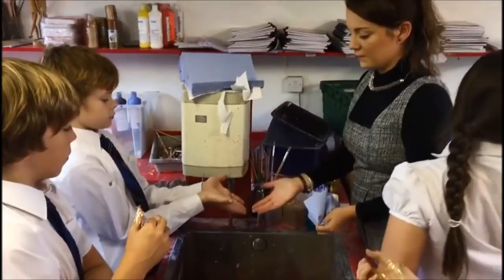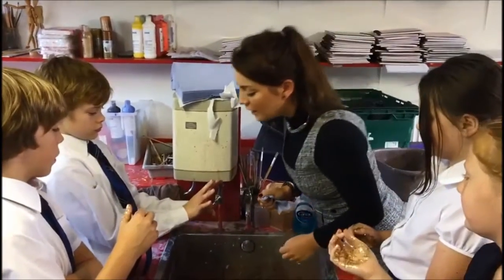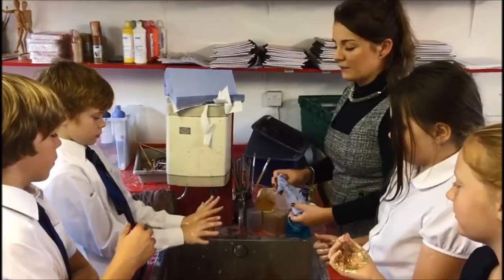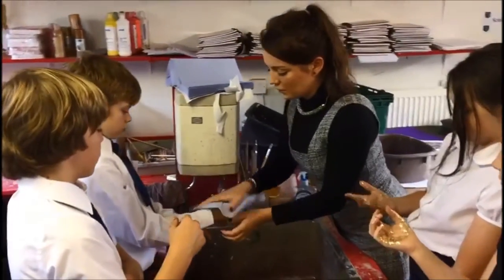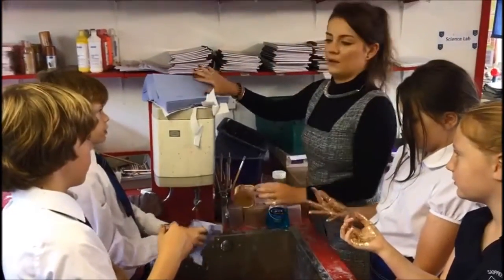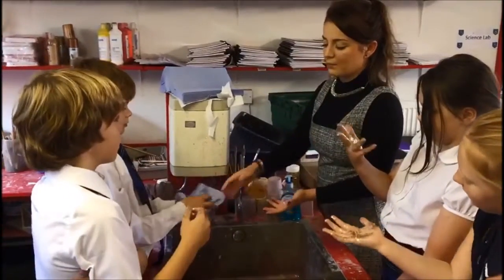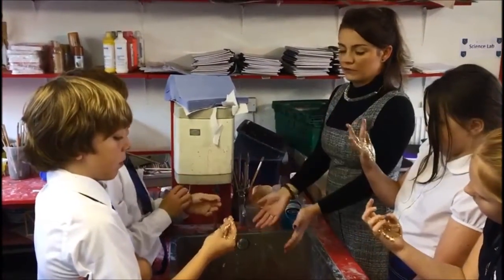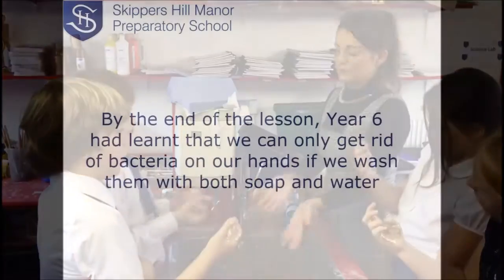Year 6 hand washing experiment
In their Science lessons, Year 6 have been learning about viruses, bacteria and fungi. The children carried out an experiment to explain the importance of washing our hands properly to prevent the spread of germs.